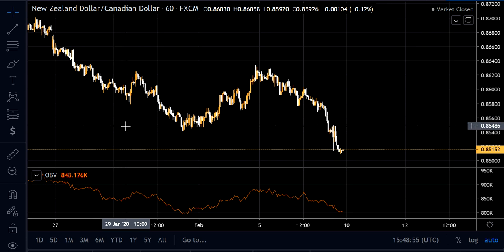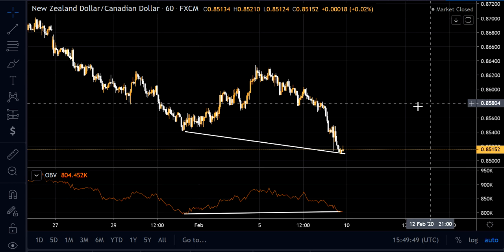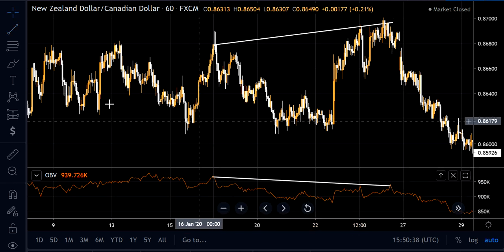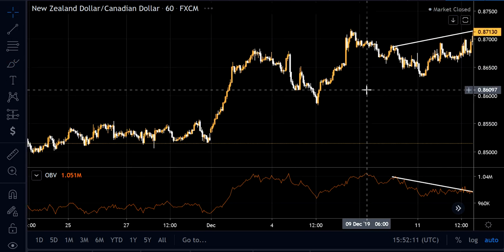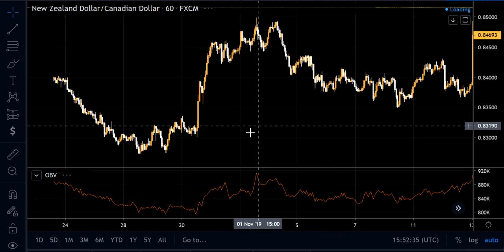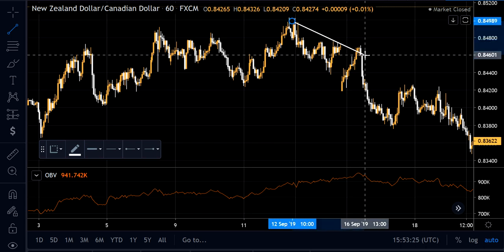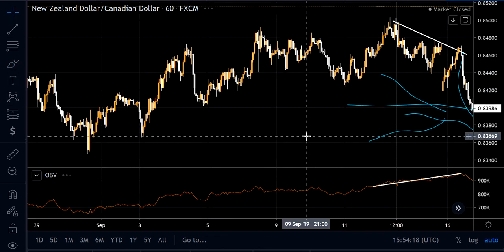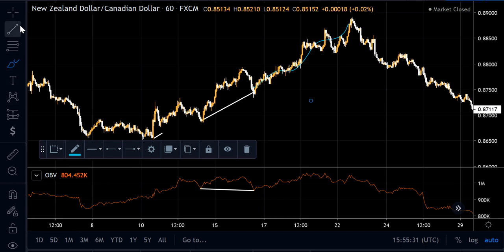How To Spot Divergence! :- MambaFX VIP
🗻 Follow Legacy On Instagram: @legacy.funding
✖️ Follow My X Account: @ItsMambaFx